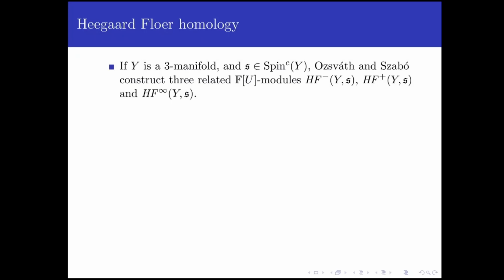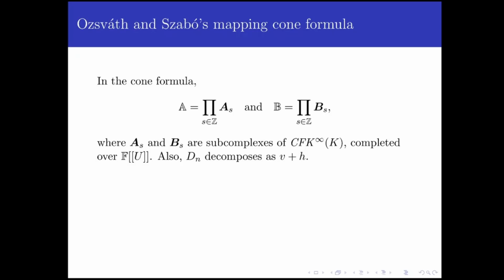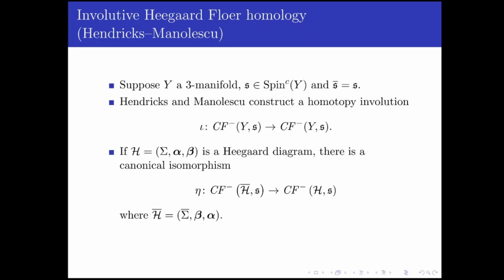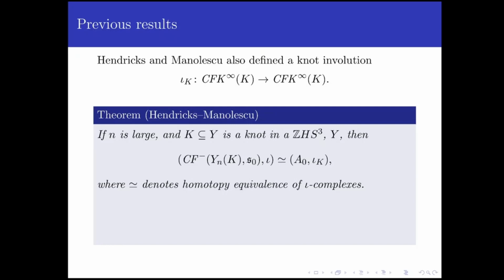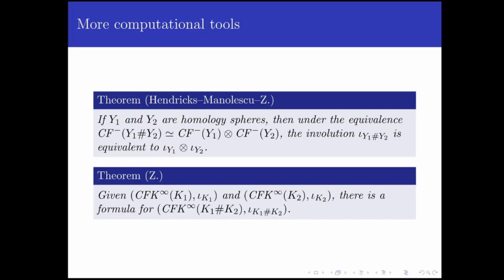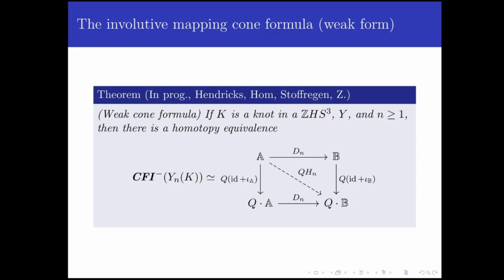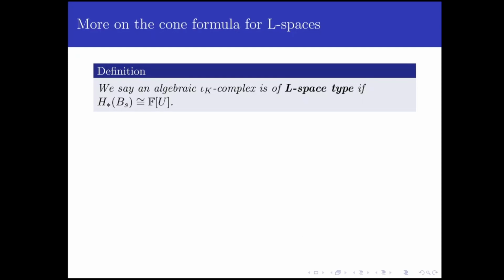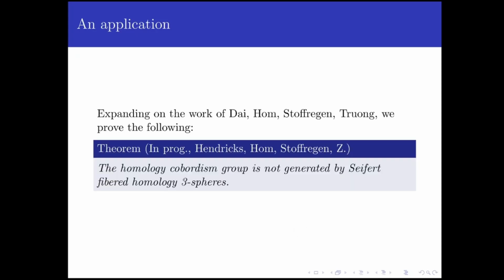Involutive Heegaard Floer homology and surgeries 1/2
In this video, we cover background on involutive Heegaard Floer homology, and state our results, the surgery exact sequences, and the mapping cone formula.